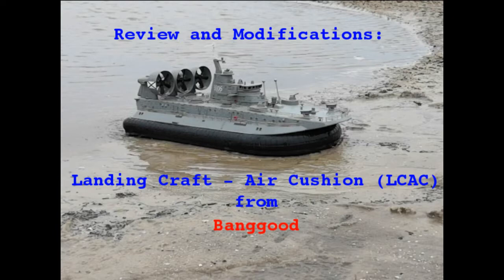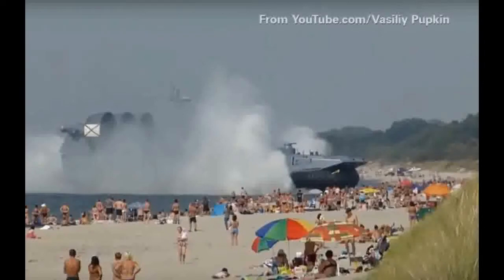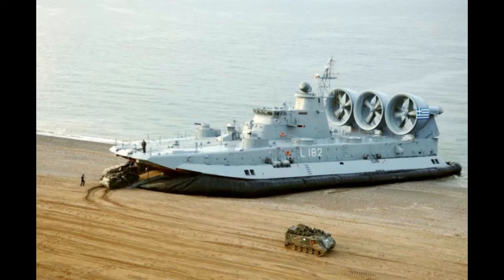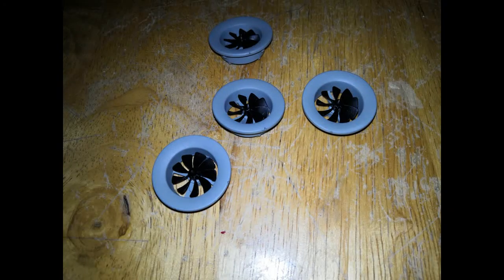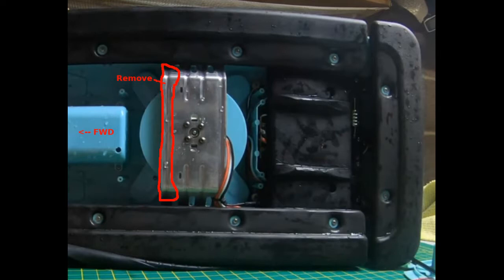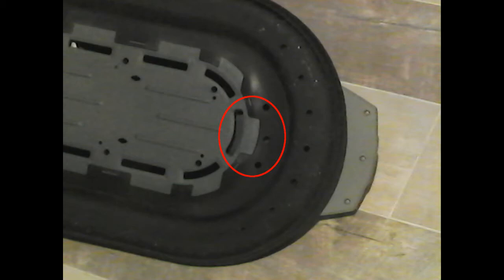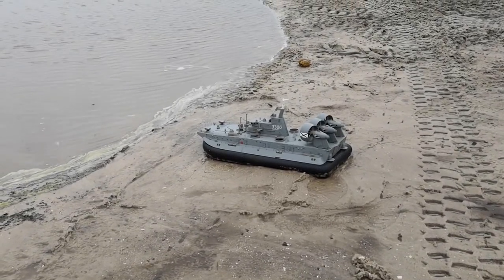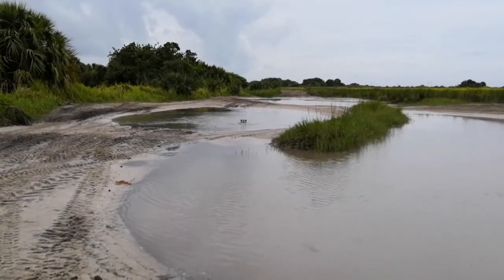Russian Zubr class LCAC - 1:110 Scale RC Model Hovercraft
Sharing some information about my RC Russian Zubr class LCAC - 1:110 Scale Model Hovercraft from Banggood.com.  A brief overview, and some modifications I made to mine.